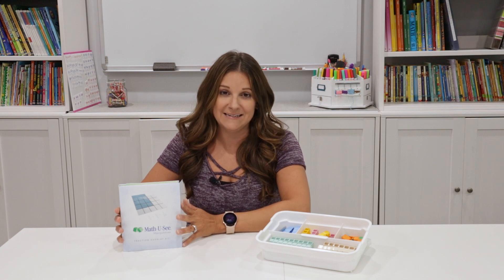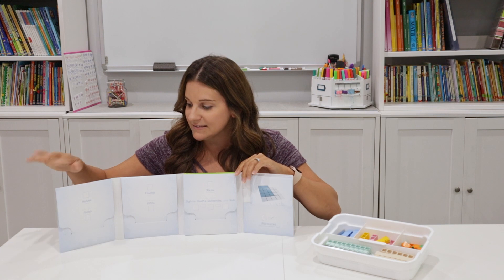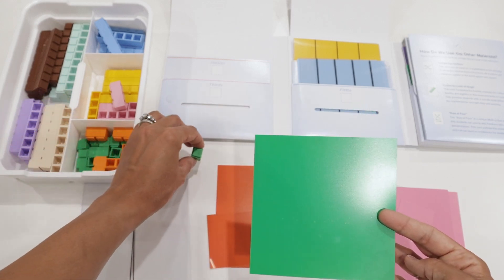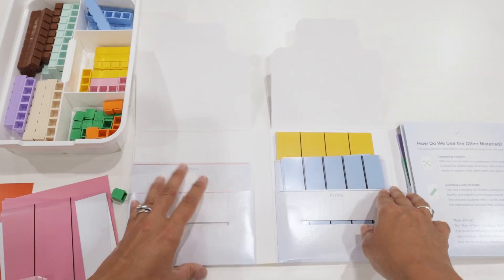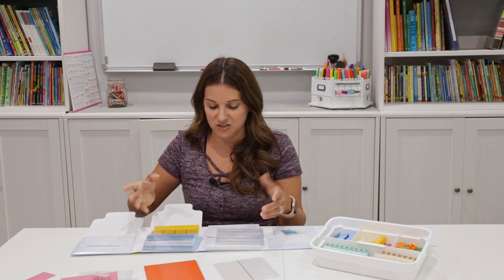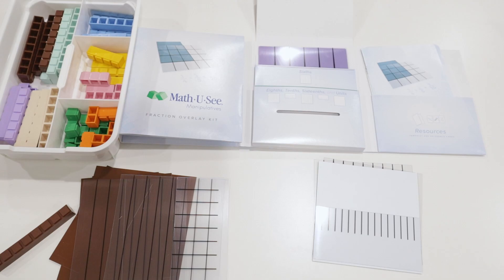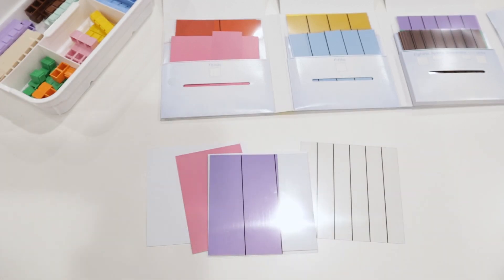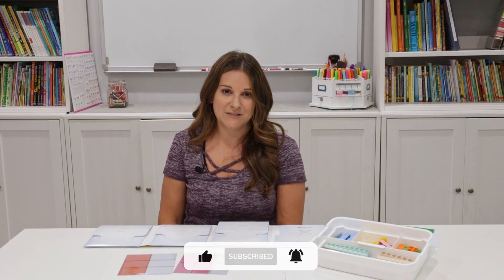Look Inside! Fraction Overlay Kit || Math U See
This year we are using Math U See Epsilon. With Epsilon, we are also using the Math U See Fraction Overlay Kit. In this video I walkthrough the kit and give some basic examples of how to use this set.